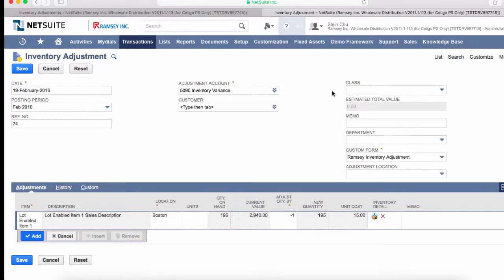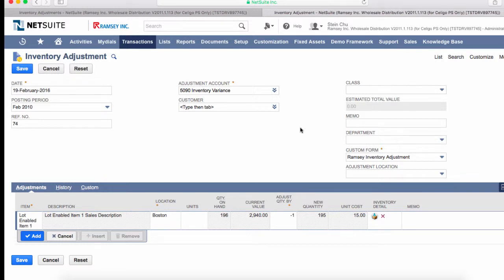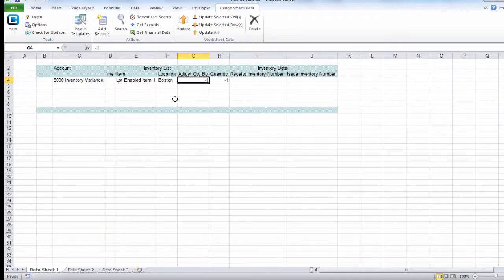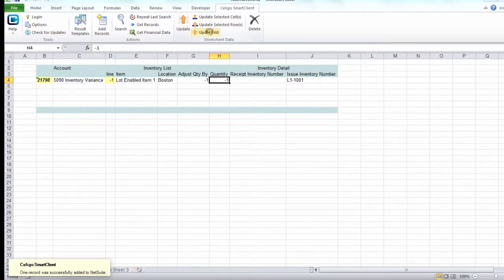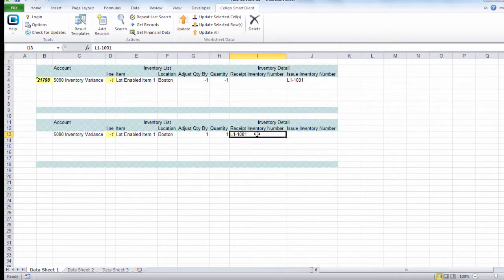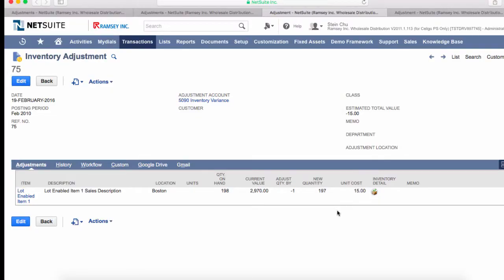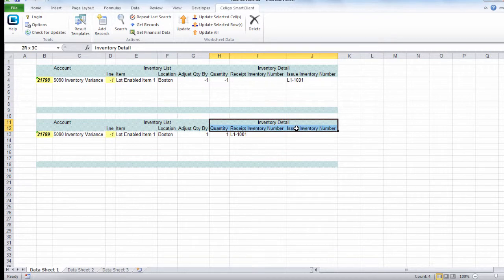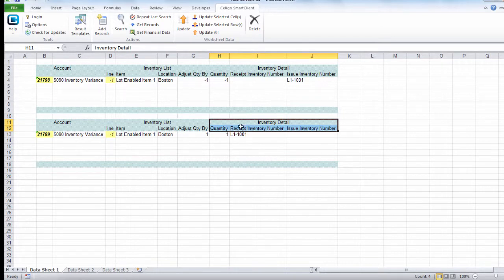SmartClient - Inventory Adjustments for Lot Numbered Items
This video shows how to use the SmartClient to enter inventory adjustments for lot numbered items and how to enable the Inventory Detail for Inventory Adjustment templates.